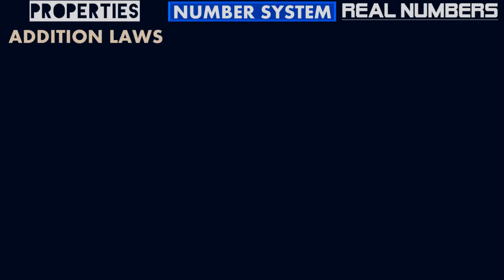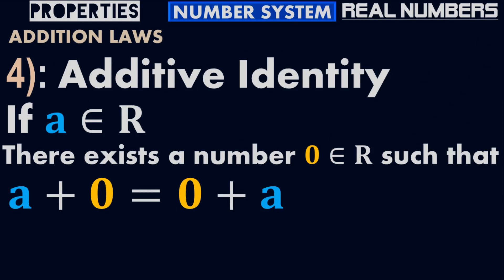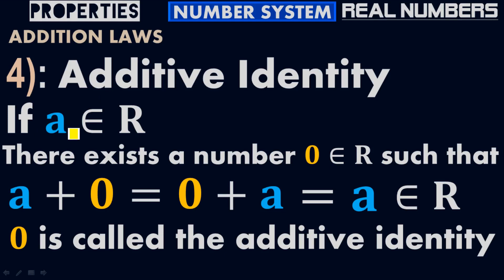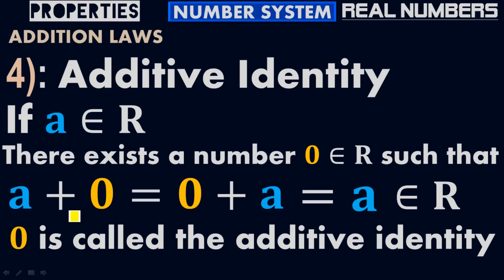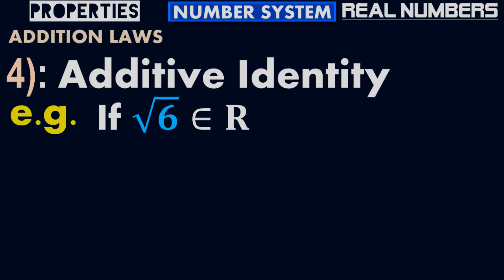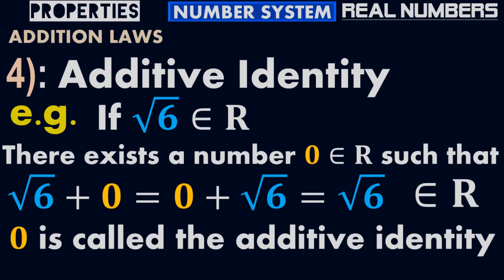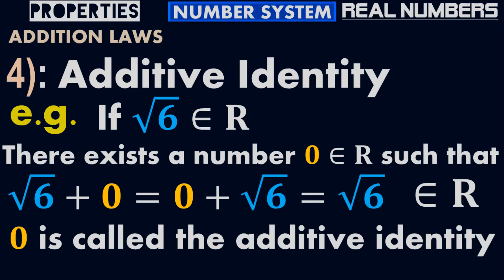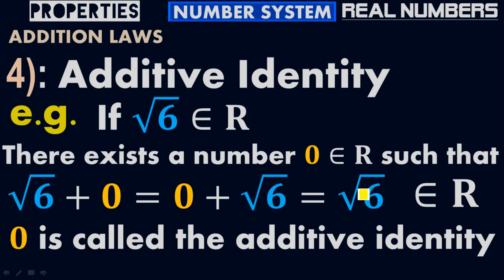Additive Identity Law of Addition - Real Numbers - Numbering System - by Moein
Click here for full courses and ebooks:
The below list of topics have been covered:
Sets
Set Operations
De Morgan's Laws
Venn Diagrams
Binary Operations
Numerical System
Coordinate System
Groups

Function
Domain & Range
Inverse function
Parabola
Inverse parabolic function
Circle
Limit
Continuity & Discontinuity
Asymptote
Vertical Asymptote
Horizontal Asymptote
Hole
Derivative Rule
Chain Rule
Power Rule
Product Rule
Quotient Rule
Hyperbolic function
Inverse hyperbolic functions
Composite function
Implicit Differentiation

Fourier Transform
Z-Transform
Power Series
Binomial Series

Definite integral
Indefinite integral
U-substitution method
Separable equations
Partial differential equations
Scalar
Vector
Unit normal vector
Gradient
Divergence
Directional derivative
Solenoidal
Curl
Irrotational
Line integral
Surface integral
Green's Theorem
Stoke's Theorem
Gauss-Divergence Theorem
Runge-Kutta Method
Taylor Series
Maclaurin Series
Fourier Series
Laplace Transform
Ebooks

IT courses and ebooks:
The below is the list of topics that have been covered:
Arithmetic Operations
Boolean Conditions
Concatenation
Comparison Operators
Logical Operators
Indentation
Strings
List
2-D List
Tuples
Dictionaries
Nested dictionaries
Indexing
Functions
Def or defined functions
if statement
if-else statement
if-elif-else statement
Nested statement
for loops
while loops
Nested loops
Range Functions
Factorial
Exception Handling
Regular Expressions

Course: "Machine learning":
Confusion matrix
Under-fitting & Over-fitting
Classification
Linear Regression
Non-linear Regression
Kernel technique
Euclidean distance
Manhattan distance